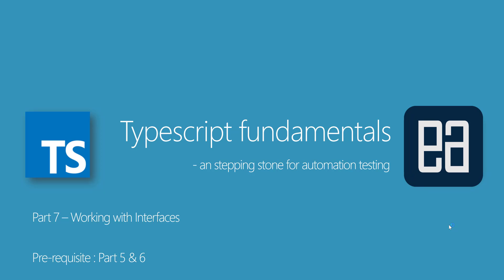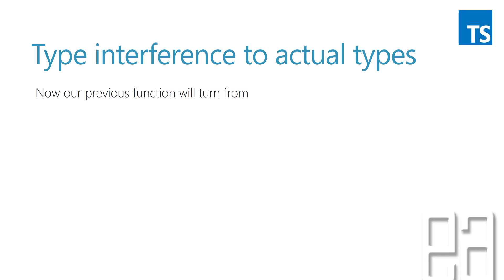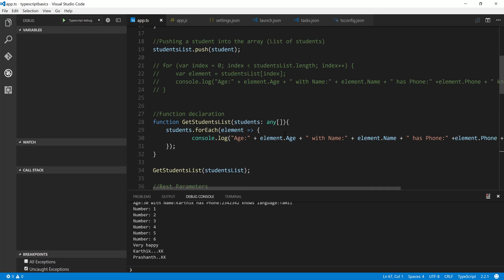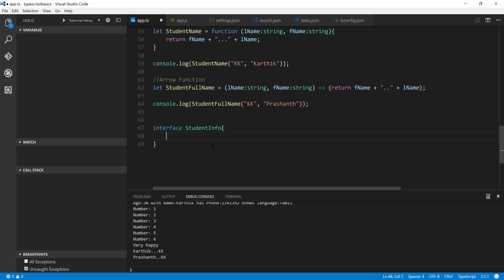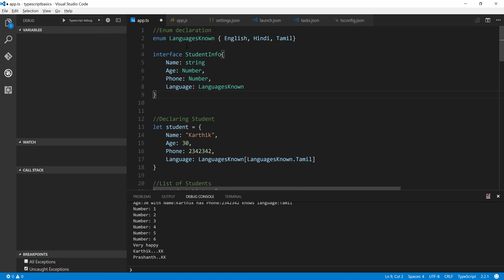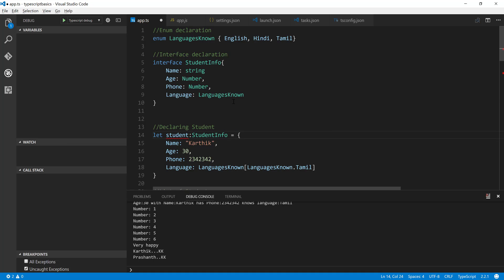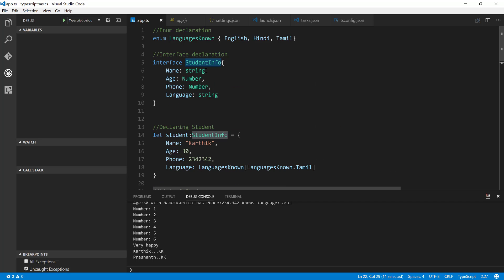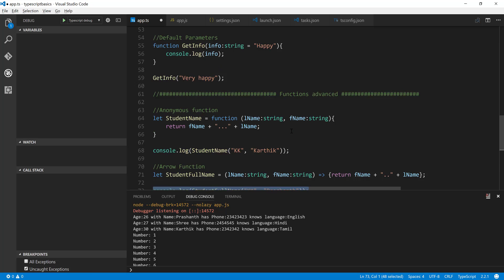Part 7 - Working with Interfaces in Typescript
In this video we will discuss how to work with Interfaces in Typescript along with

1. Interface declaration
2. Converting existing code compatible with interface.